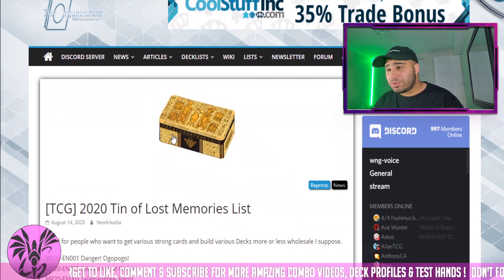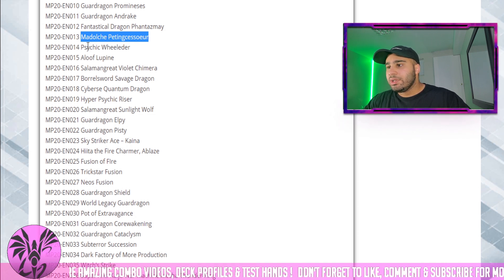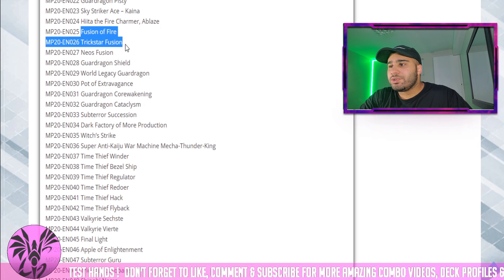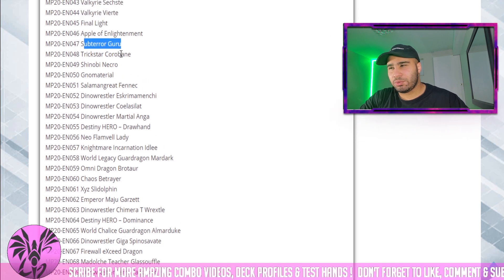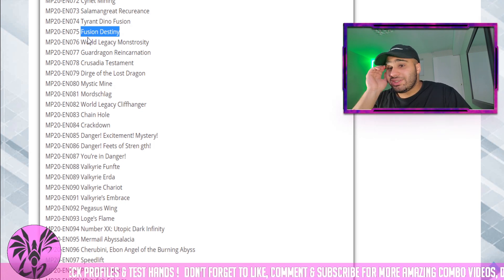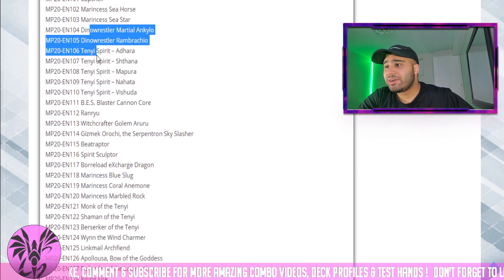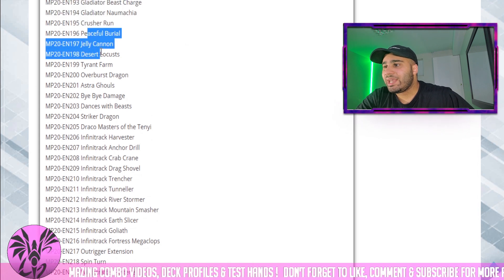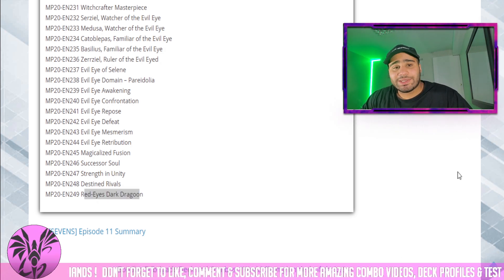MEGA Tins 2020 Overview | This Set Could Help A LOT !!